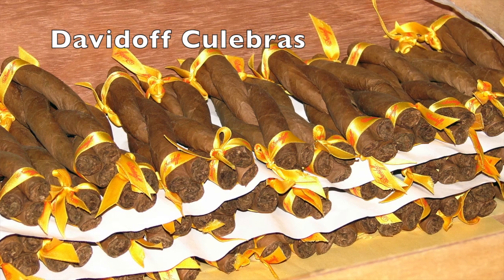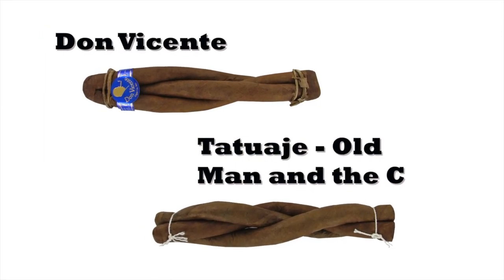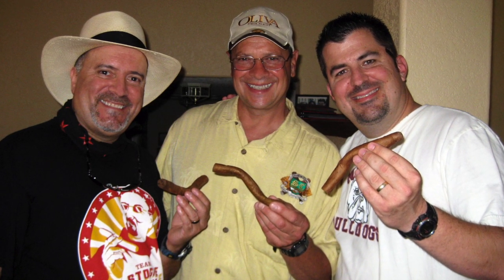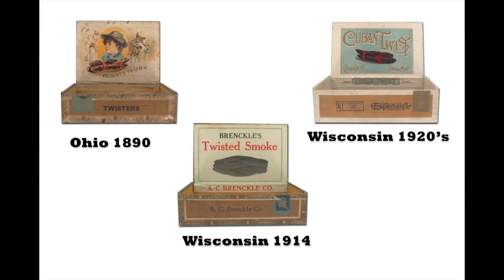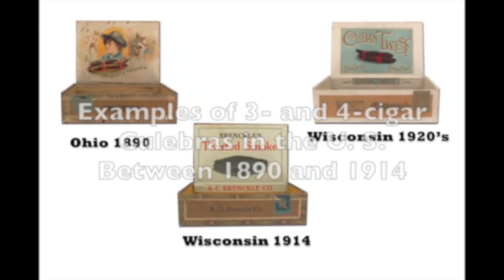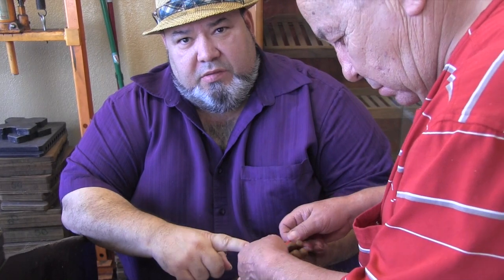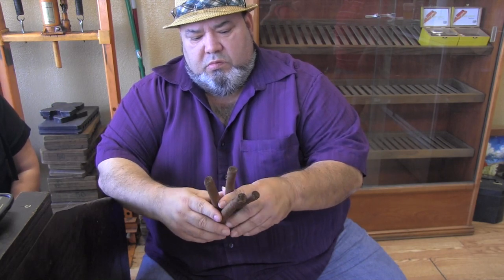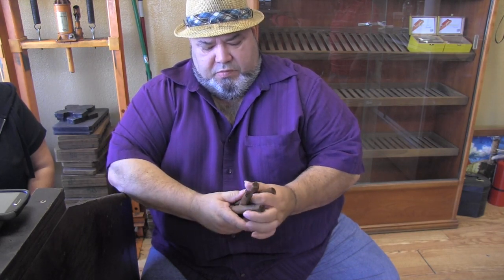The Culebra Cigar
This video tracks the historical facts about Culebra cigars, including the early history and origins. It will discuss the processes for producing these unique cigars.